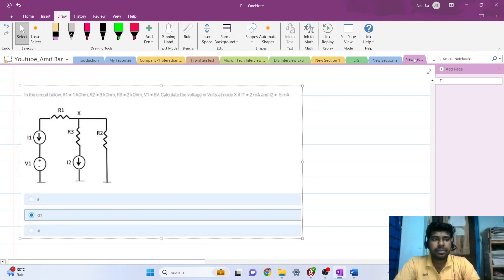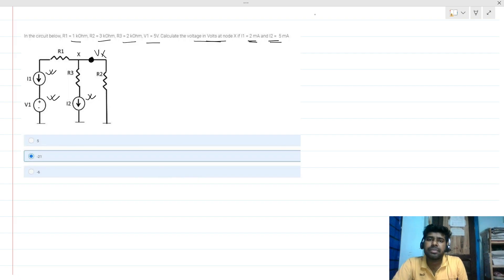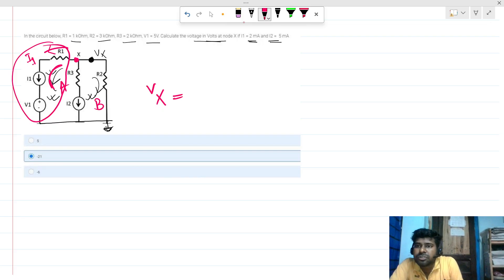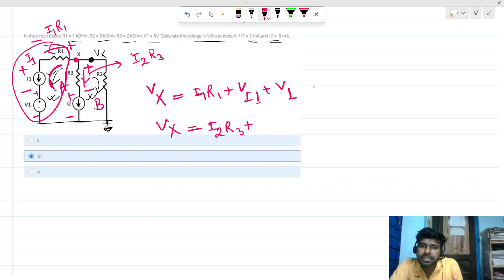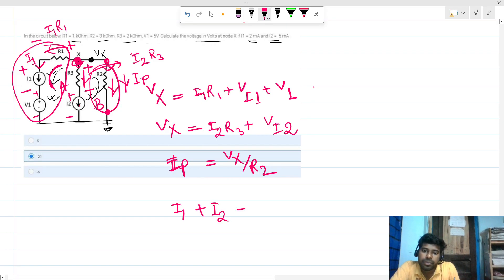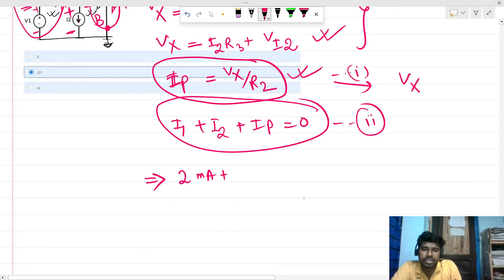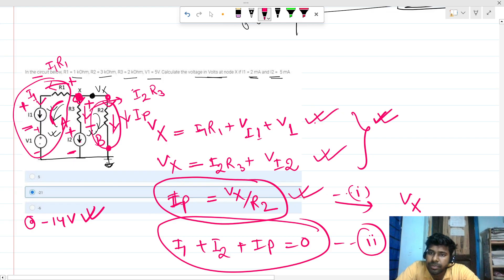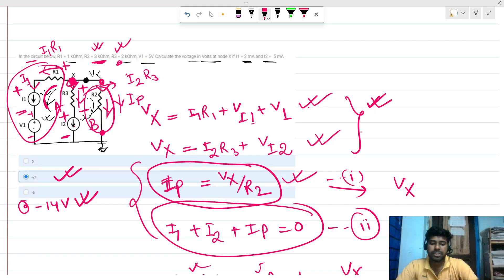Analog Circuit Design Engineer Interview _ Find node voltage at X